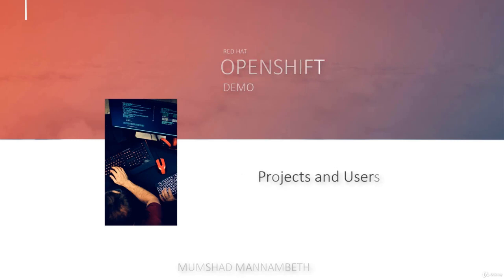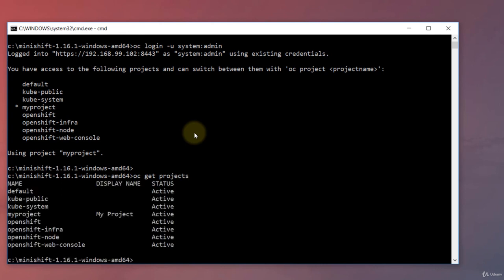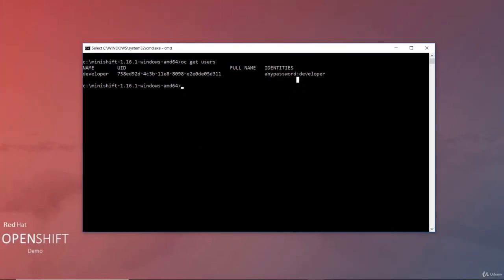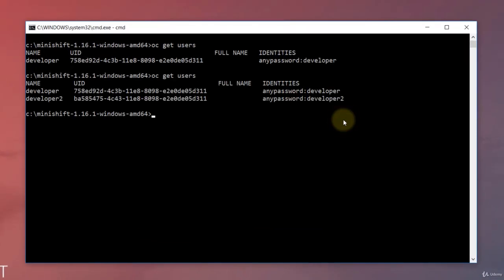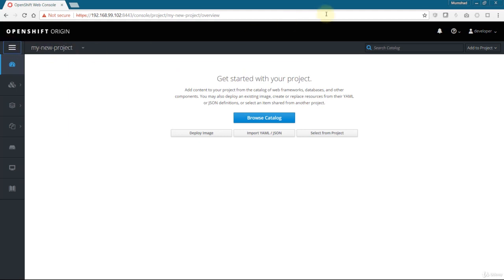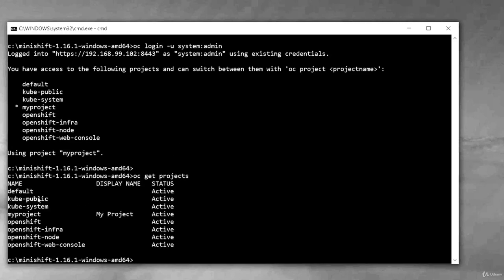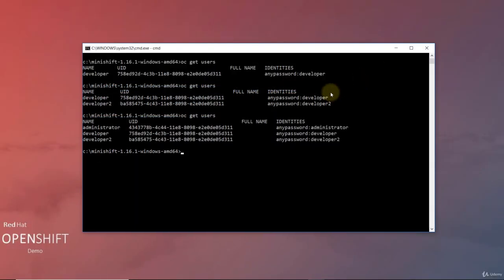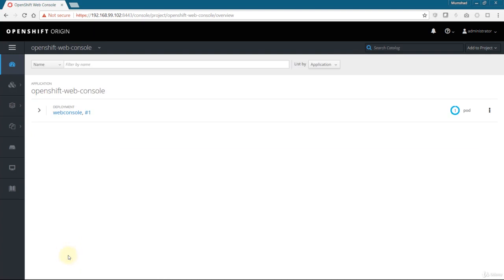Eground pro 2 Demo Projects and Users1